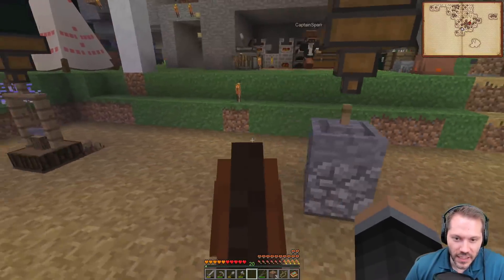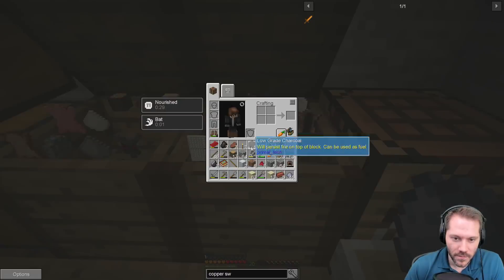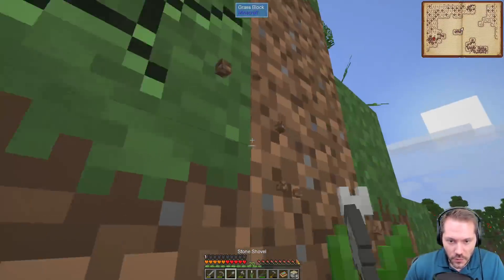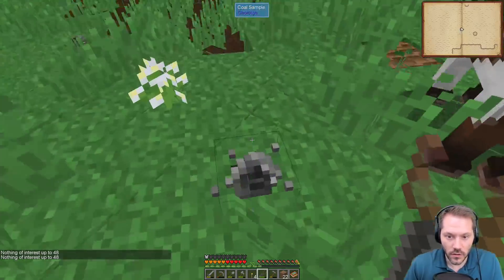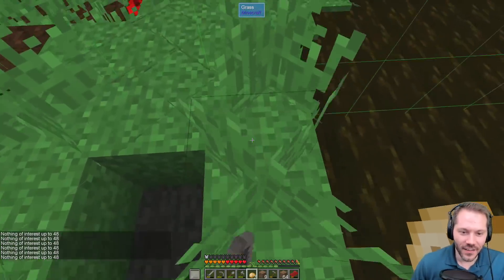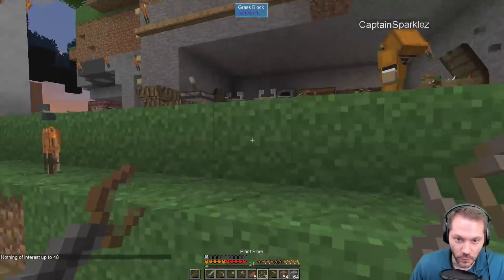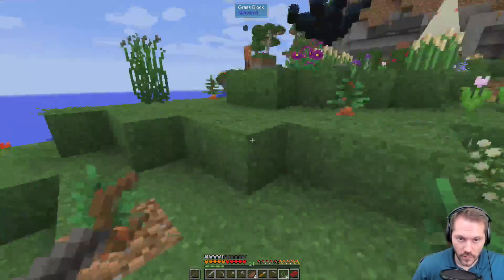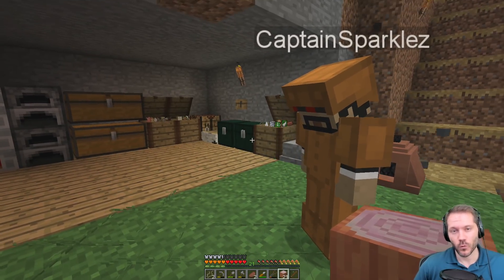SevTech: Ages w/ CaptainSparklez: EP 11 - THE IMPOSSICOAL MISSION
For most of this episode Jordan and I get the coaled shoulder from the server.